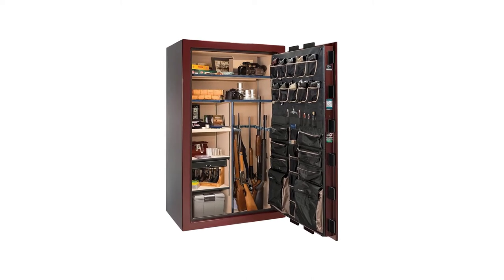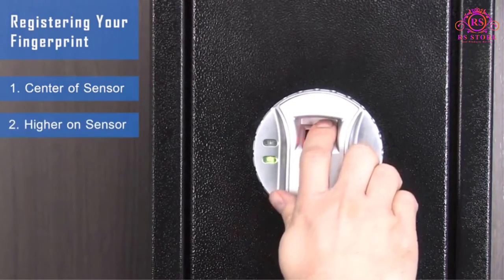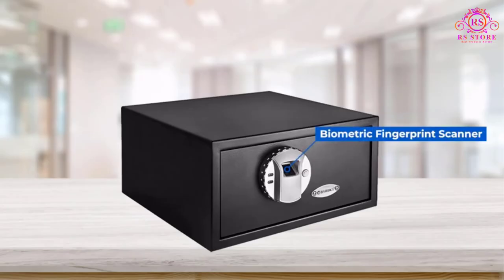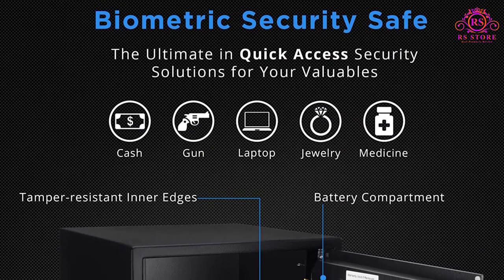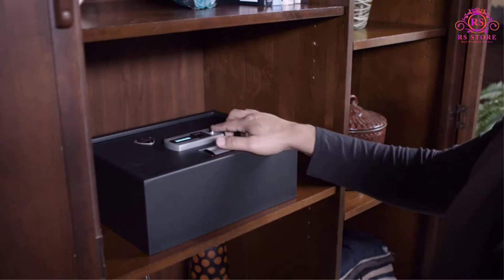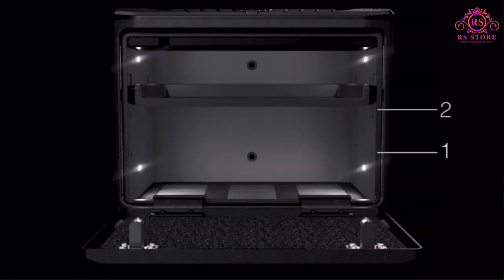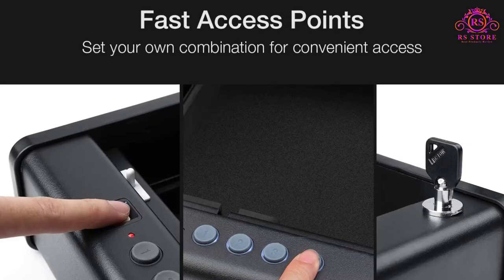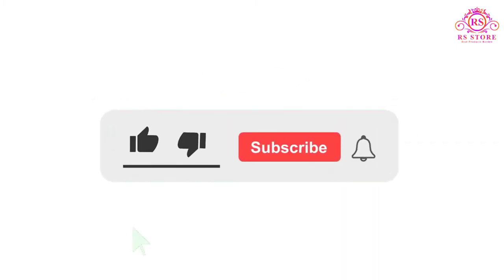Top 5 Best Biometric Gun Safes & Cabinets Review and Buying Guide ✅✅✅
📌Product Link📌 :

📌Product Link📌 :

📌Product Link📌 :

📌Product Link📌